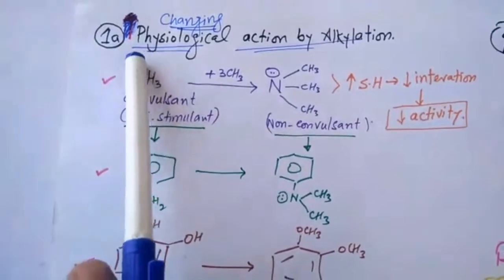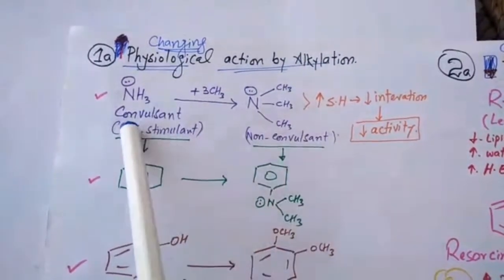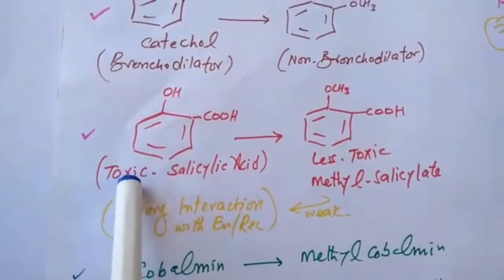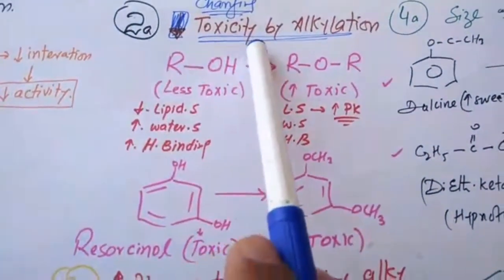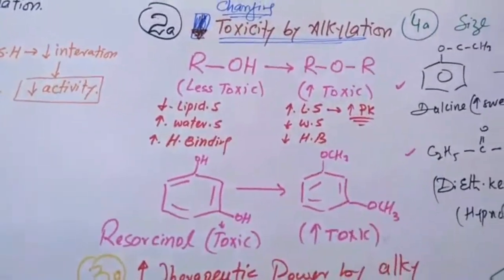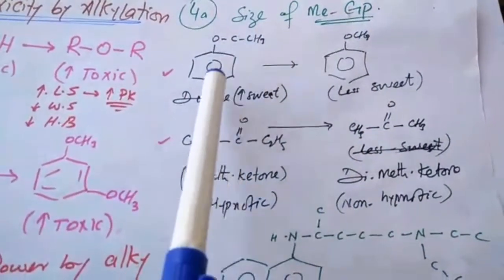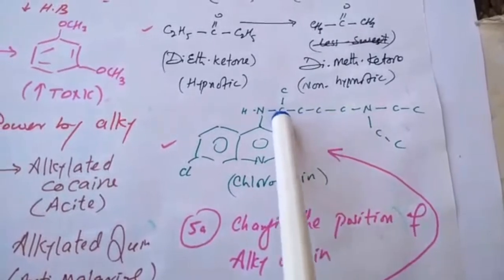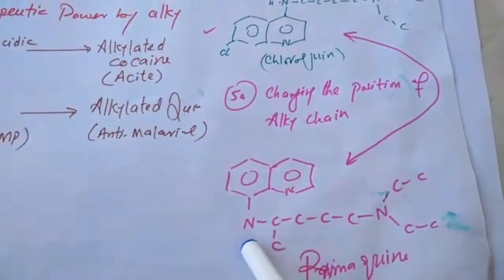Structure–Activity Relationship (SAR) Second Part | Dr Naveed Muhammad Lectures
Topic: Structure–Activity Relationship (SAR) Second Part
Subject: Medical Chemistry
Alkyl substitution and change in physiological actions